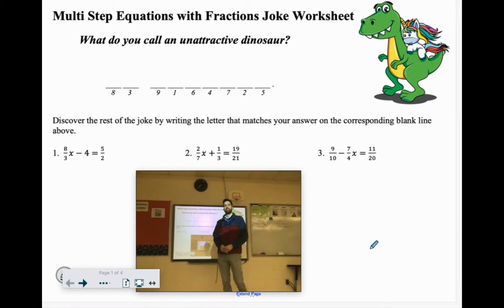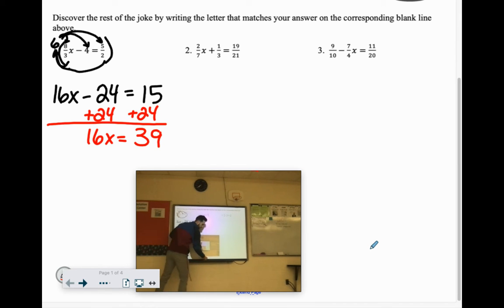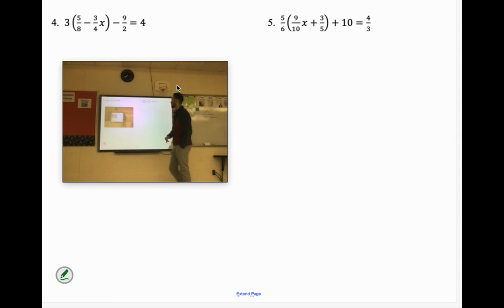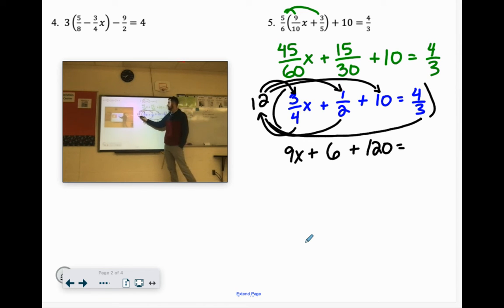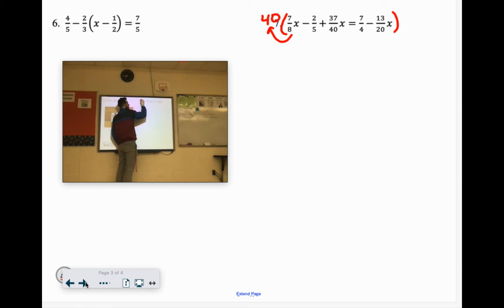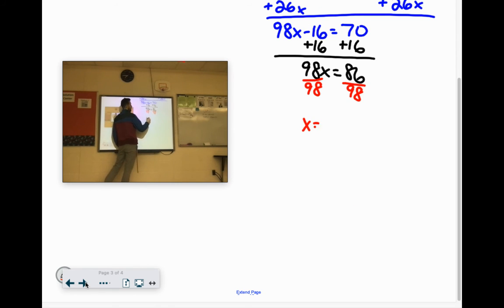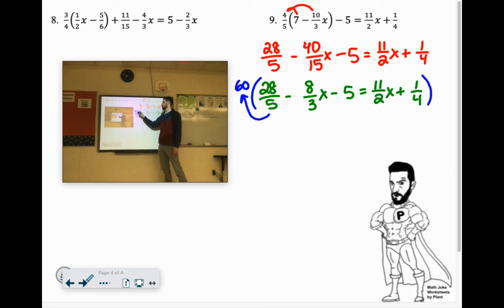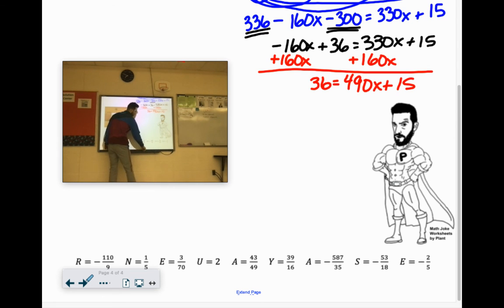IA Multi Step Equations with Fractions